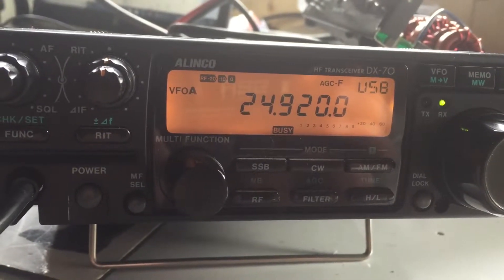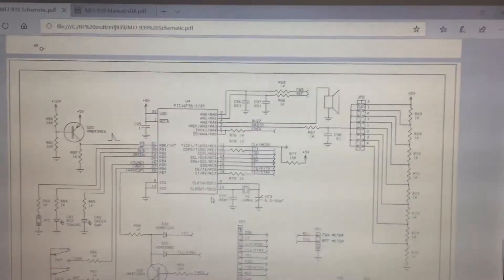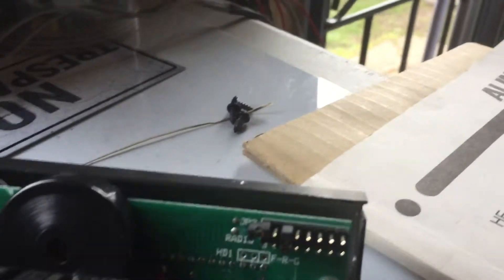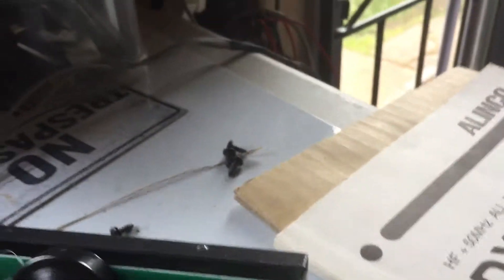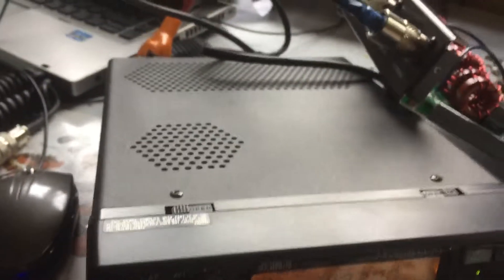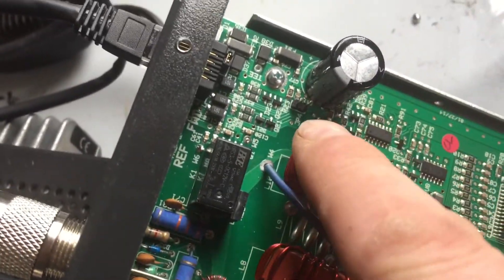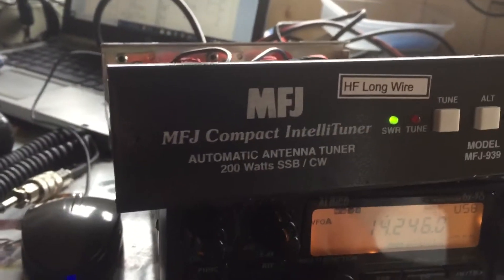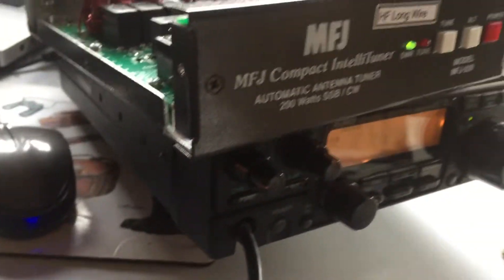Alinco DX70TH working with auto tuner MFJ 939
Set jumper JP2 to "K" and leave off J4, seems to work!!! Use the correct interface cable MFJ -5114A 73’s M0WPS